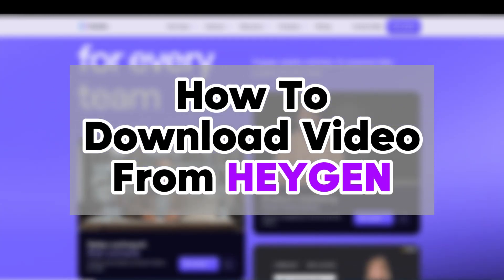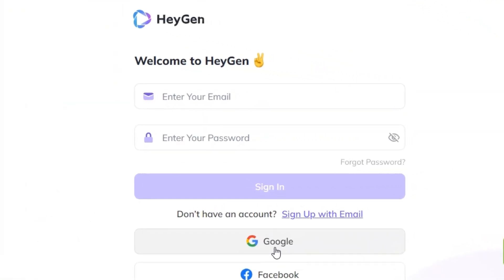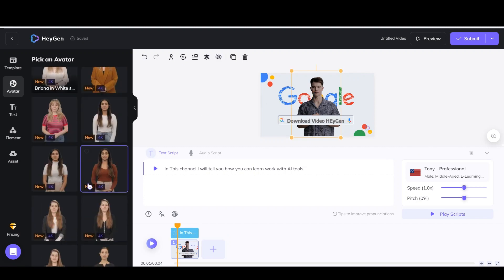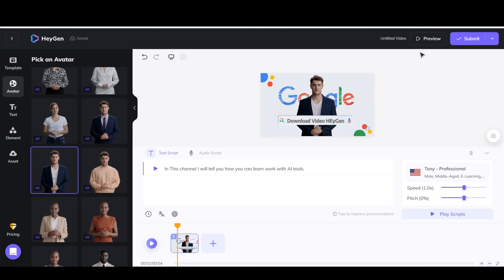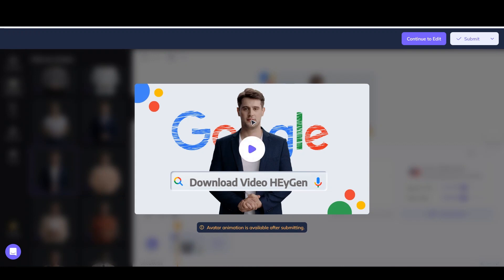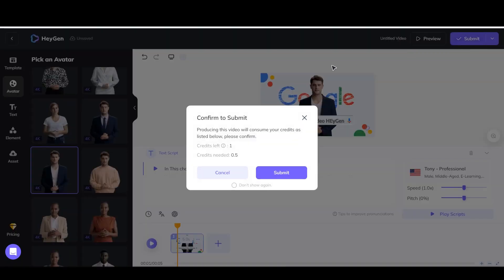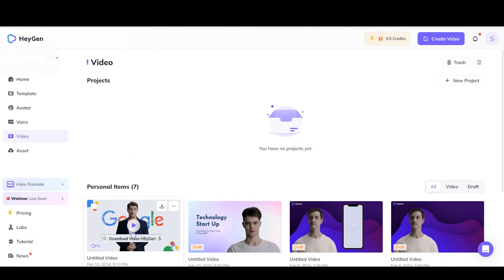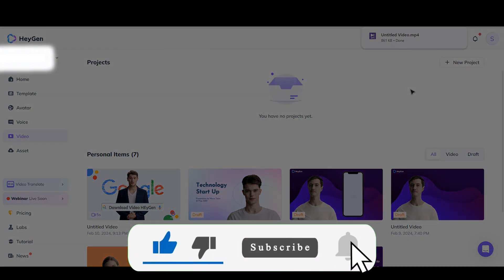How To Download Video From Heygen 2024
In this video i will tell you how to download video from heygen. after this video you will know how heygen ai video download from app is easy.

you may need this video :
Heygen AI Review